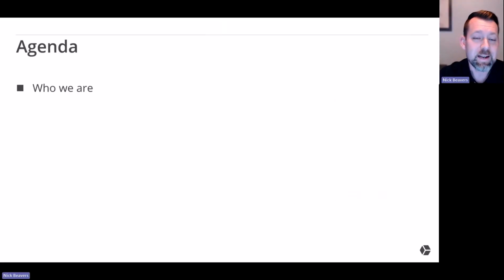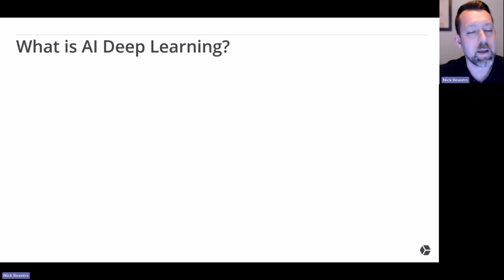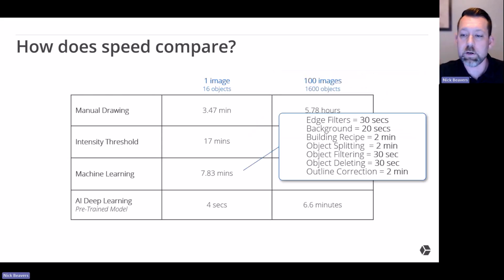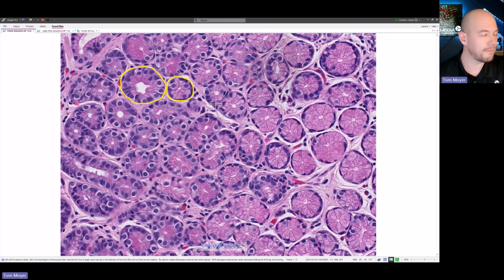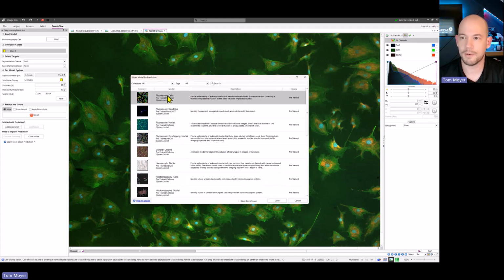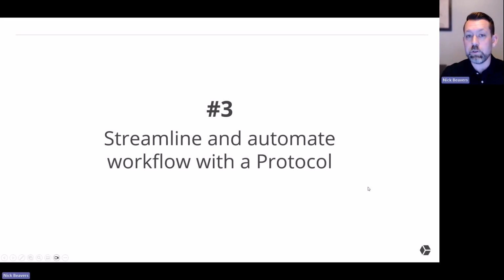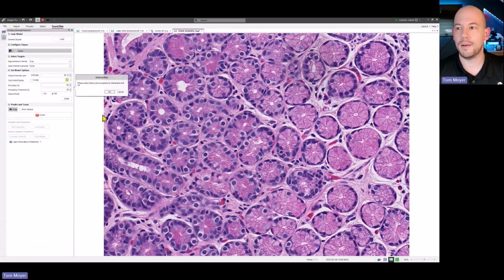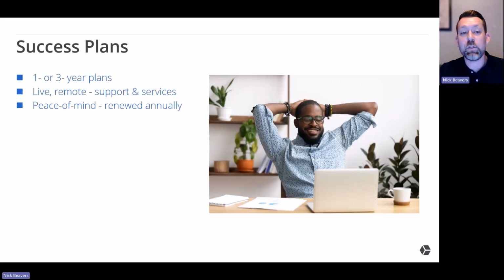[Webinar] 4 Strategies to Improve Accuracy & Efficiency for Life Science Research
There are two ways to approach image analysis in life science research...

🚫 The old way: Rely on manual methods that are time-consuming, subjective, and inconsistent.

✅ The new way: Harness AI, automation, and advanced imaging techniques for greater accuracy, efficiency, and reproducibility.

In this webinar, 4 Strategies to Improve Accuracy & Efficiency for Life Science Research, you will learn how to apply the latest innovations in image analysis to generate more reliable data, reduce analysis time, and enhance reproducibility in your research 🔬.

00:00 - Introduction
01:50 - Who we are
06:00 - About Image-Pro
11:45 - Strategy 1
28:50 - Strategy 2
35:05 - Strategy 1 & 2 Live Examples
01:01:10 - Strategy 3
01:08:00 - Strategy 4
01:11:10 - Strategy 3 & 4 Live Examples
01:21:45 - Recap
01:26:40 - Q&A

▶  Have questions about image analysis for microscopy?